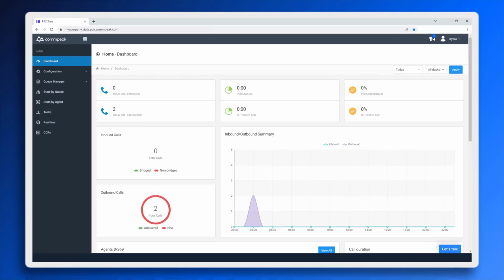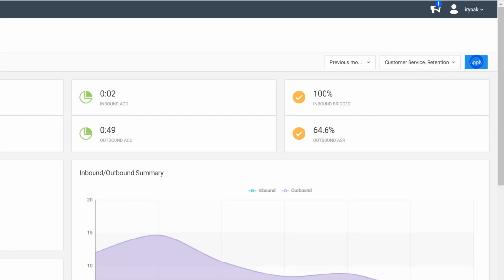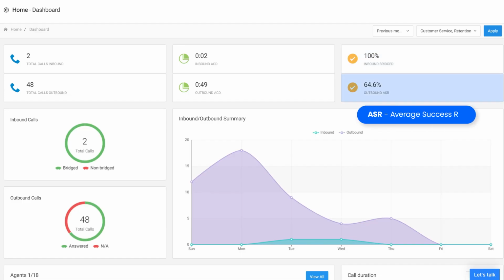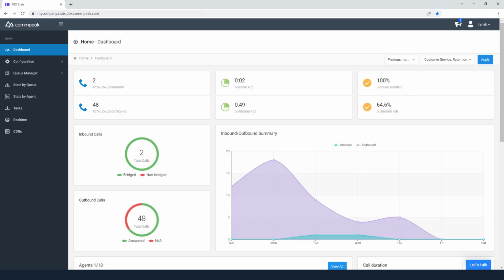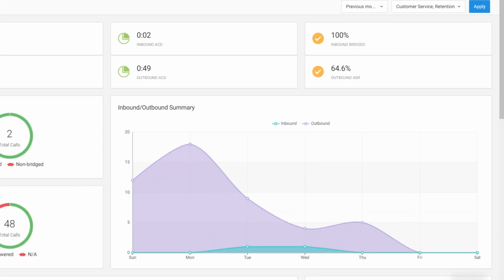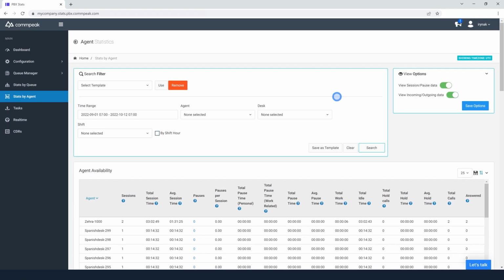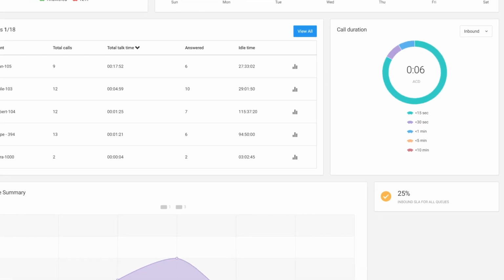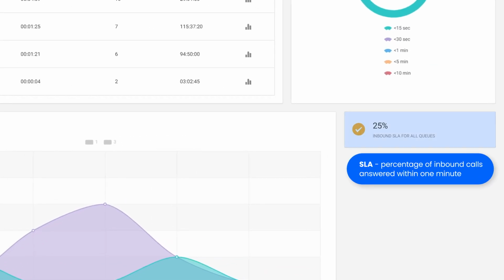CommPeak PBX Stats Dashboard | Call Center Metrics Explained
Welcome! This video guide walks you through the key graphs and figures on the CommPeak PBX Stats dashboard. Discover how to read your call center’s performance metrics at a glance and find agent activity insights.
What you’ll learn in this tutorial:
✔ How to navigate the PBX Stats dashboard
✔ Understanding key call center metrics: inbound/outbound calls, ACD, ASR, bridged calls
✔ How to filter data by time period and desks
✔ Interpreting call statistics graphs including call duration and queue summaries
✔ How to find performance data for your top agents or view all agents
✔ Where to drill down for more detailed call data reports (CDRs)
⏰ Timecodes⏰
 00:16 – Introduction to PBX Stats Dashboard
 00:26 – Setting time periods and desks filter
 00:36 – Overview of top dashboard metrics (Inbound/Outbound calls, ACD, ASR, Bridged calls)
 01:05 – Call statistics graphs explained (Inbound/outbound bridged/unbridged calls)
 01:21 – Viewing performance of top 5 agents
 01:28 – Sorting and exploring detailed agent stats
 01:41 – Call duration graph breakdown
 01:58 – Queue Summary graph and service level indicator